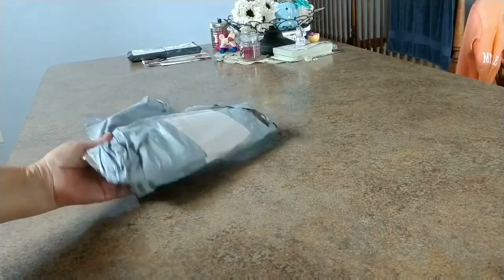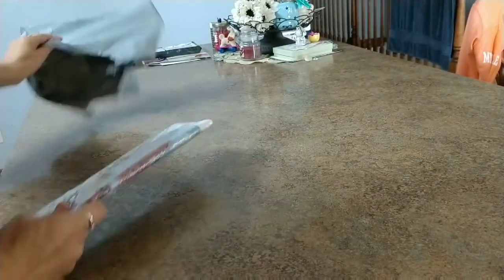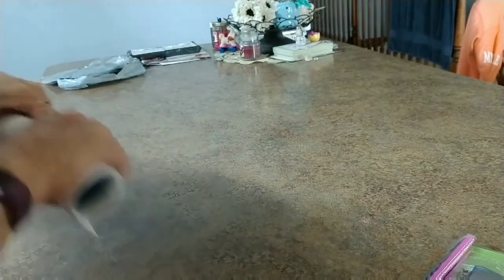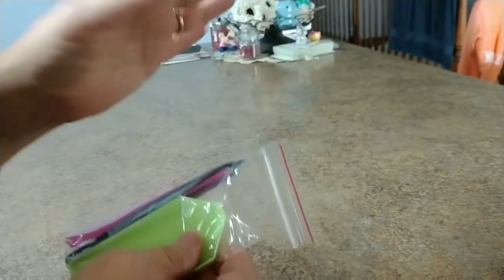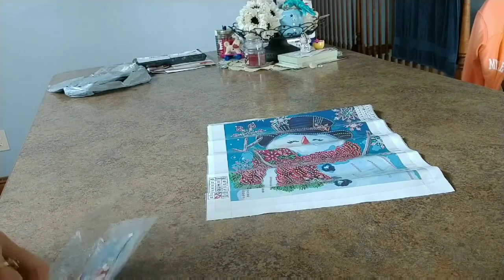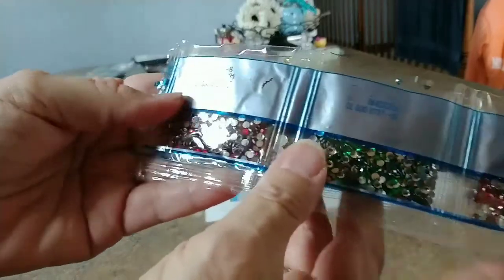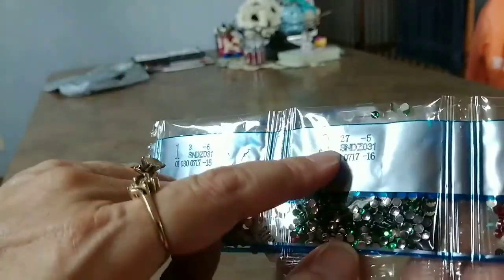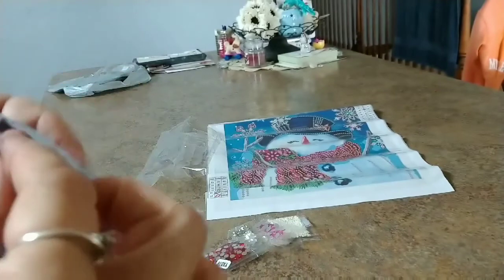Complete Review..Special Drill Snowman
US $1.91  21%OFF | Christmas Snowman Diamond Painting Special Shaped Diamond DIY 5D Partial Drill Cross Stitch Kits Crystal Rhinestone Picture Arts